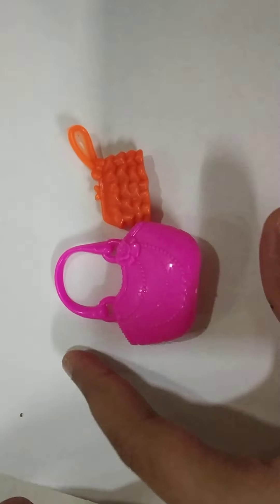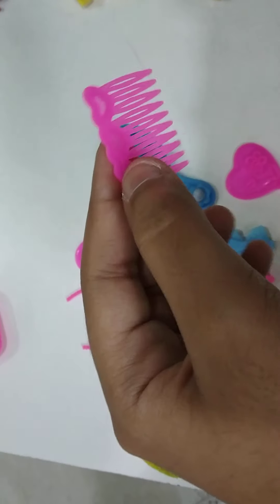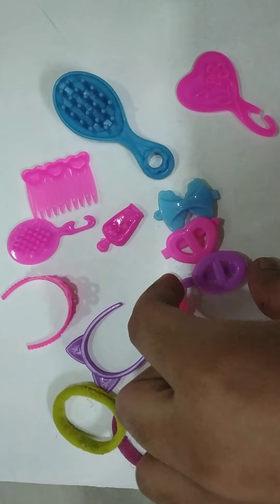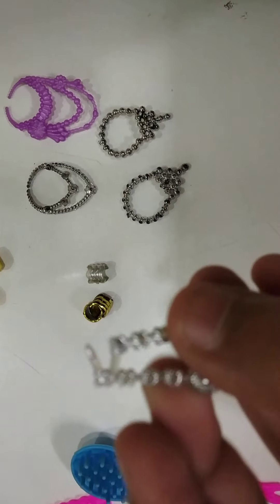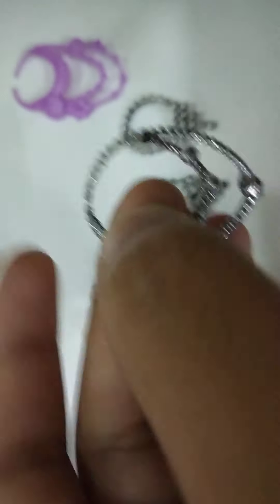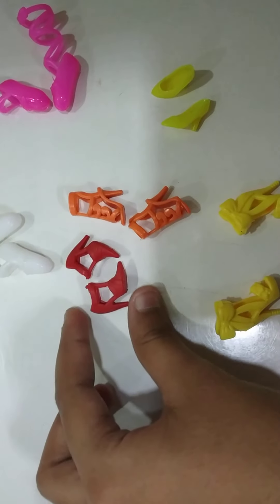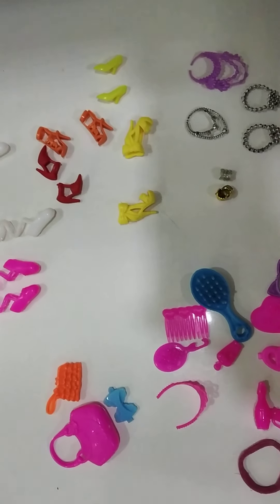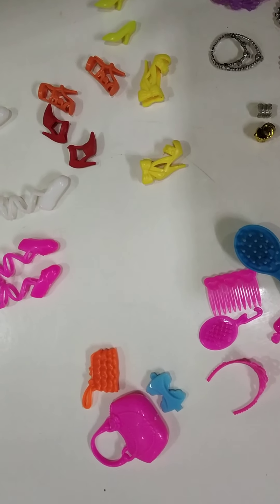Doll set||accessories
So this was my Barbie doll accessories collection main in accessories ko apni Barbie doll videos main use karoongi so please if you like my video don't forget to subscribe and like it and don't forget to press the bell icon!
Byee!!!